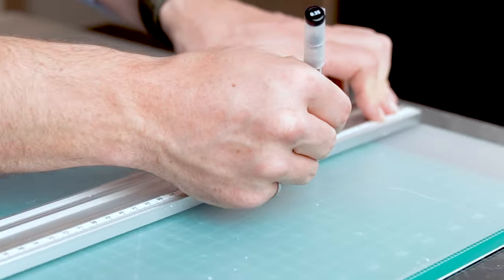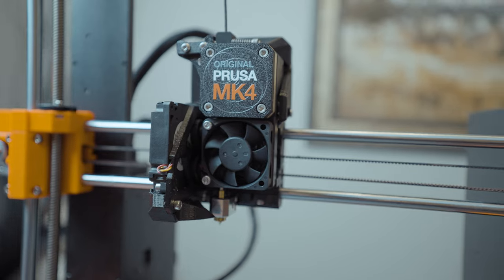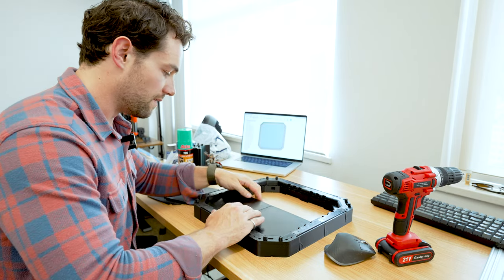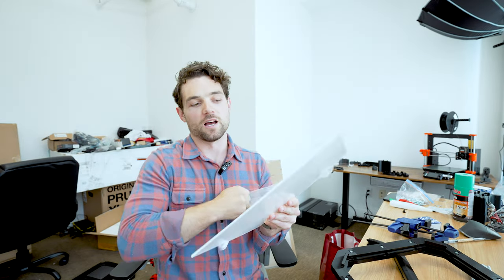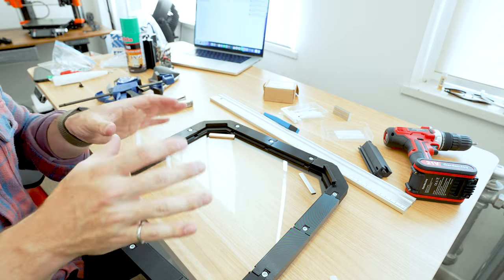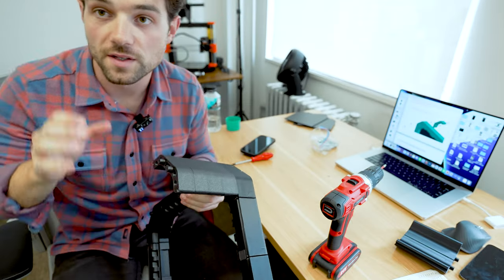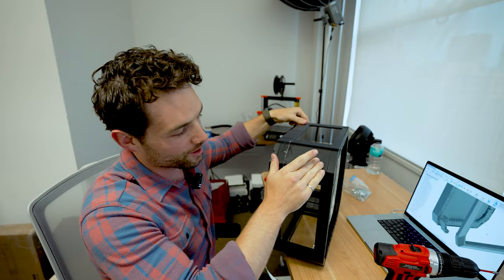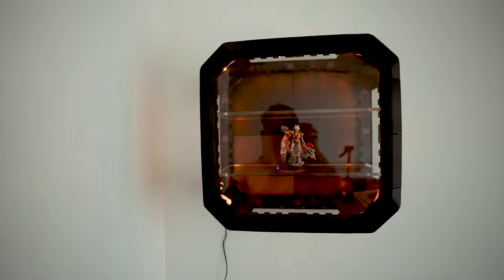3D Printed Modular Display Case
In this video I go over the Omni Display case. I was one of the lead engineers on this project and I’m super thrilled to finally show it off!

Please note, this video does not show the FINAL version of the Omni. The final version includes a couple of extra bells and whistles to make it even easier to build (and also more awesome..)

Huge thank you to the team and to all the Kickstarter backers for helping bring this project to life. We have about 25 prototypes showing the progression of Omni from 6 months ago until now, I might post a cool video showing that timeline too!

00:00 Intro
00:28 Brief Overview
01:18 Shelf Options
01:34 Choose Size
02:21 Choose Shelves
2:55 Let's Get Printing
05:28 The Rear Bezel
07:13 The Door
08:23 The Door Acrylic
12:43 The Door Magnets
14:24 The Front Bezel
14:42 The Front Bezel Magnets
16:02 Modular Depth Pieces
17:54 Side Windows
18:13 LED Lights
21:38 Shelves
23:34 Reveal

After graduating from Engineering school I pursued a quick professional football career in the Canadian Football League. I retired from the CFL after just two years to focus on business development and investing. I currently own and operate an engineering design and 3D printing company and a few other businesses that are discussed on this channel !